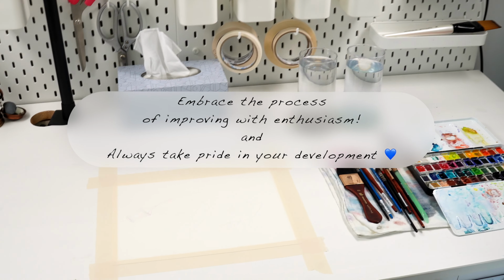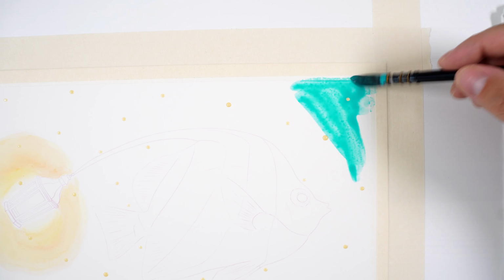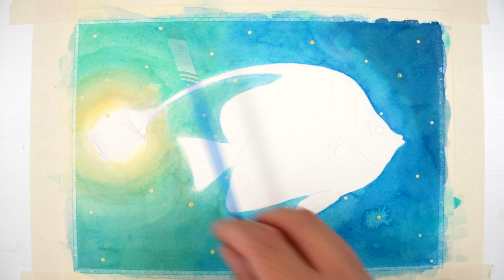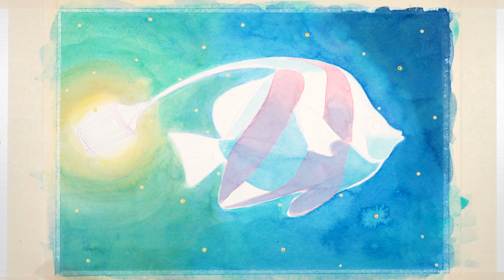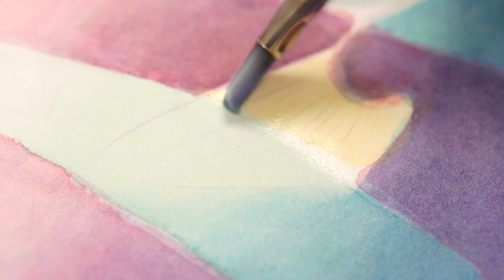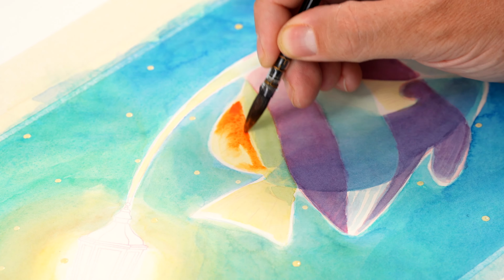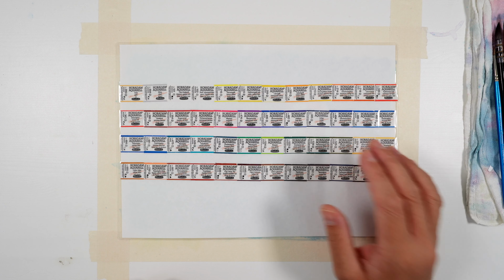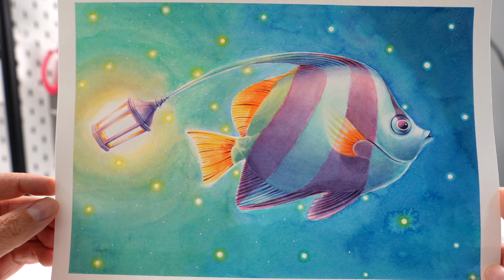Creating Texture with Watercolor Paint - Colour Study 🎨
Using the unpredictability of watercolour to develop texture and interest in a charming colour study. I go through the entire process of creating a simple lantern fishy 💙